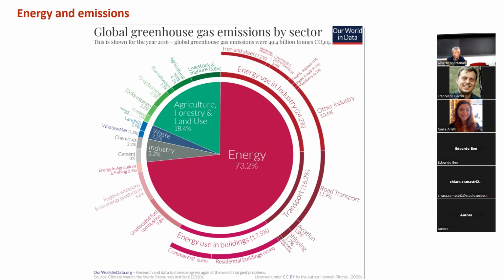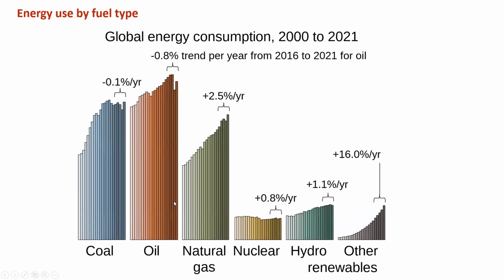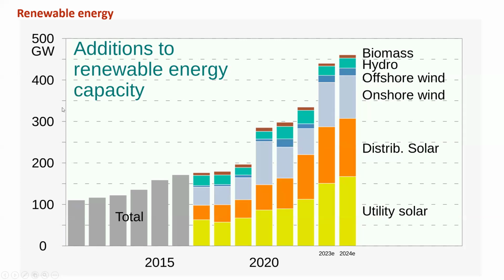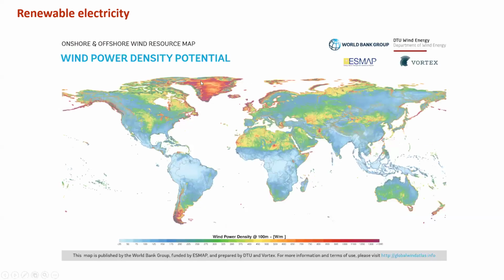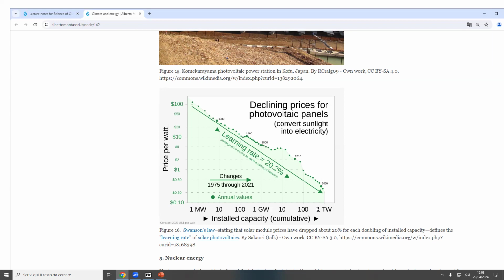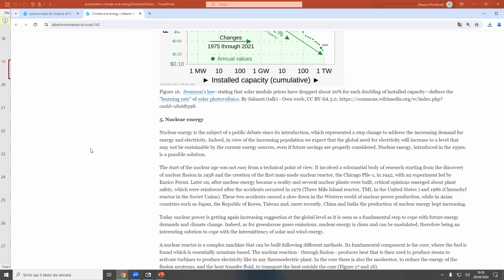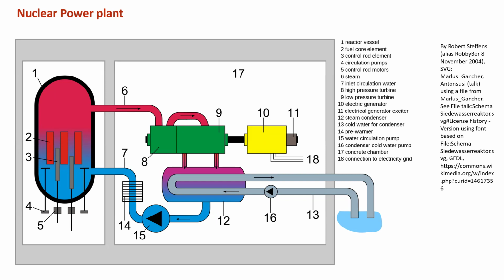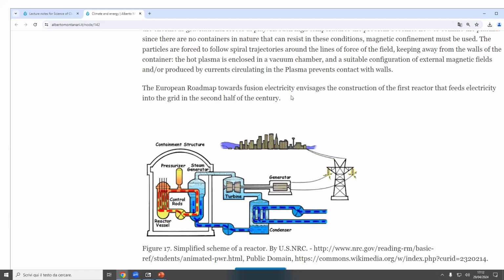Science of climate change and climate actions April 29, 2024